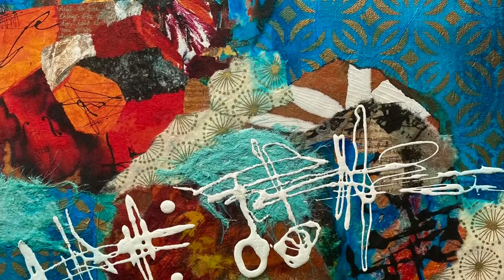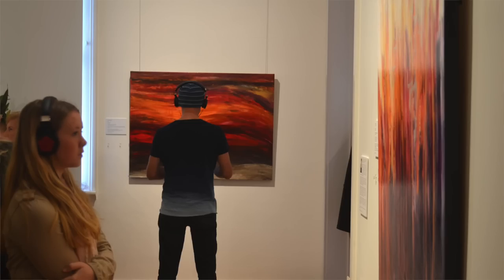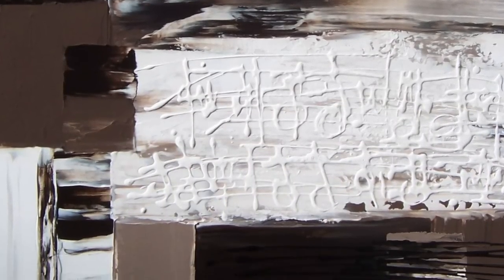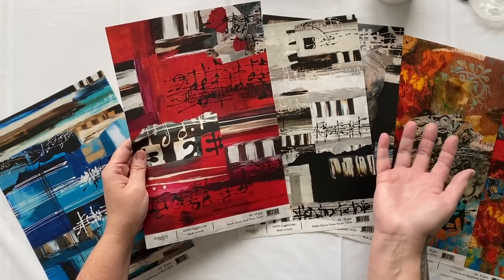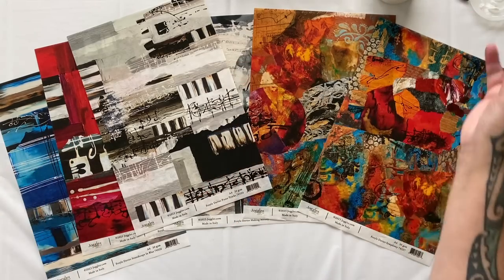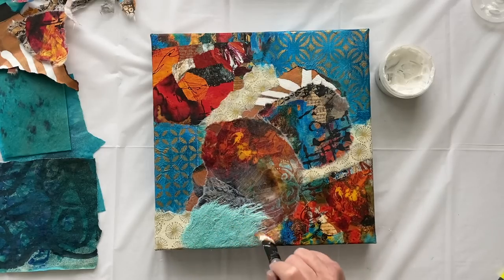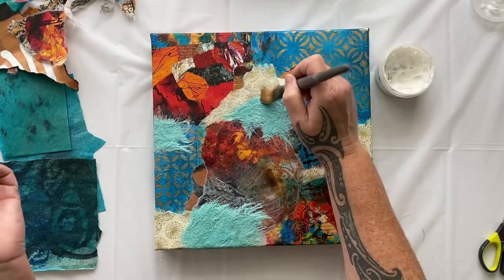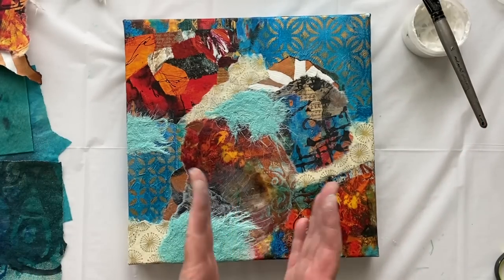From Painting Disaster To Collage Masterpiece: Unveiling My Ultimate Rescue Technique!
Embark on an exciting artistic journey during the ‘Music’ theme, Week 10 of my 100 Days of Collage. Witness the remarkable transformation as I turn a painting disaster into a captivating collage masterpiece. Experience the exhilarating highs and challenging lows that shape the creative process, leading to the ultimate triumph.

Join me as I unveil my secret weapon for achieving success as an artist, and gain invaluable insights into resilience, creativity, and the power of innovative approaches to creating exceptional artwork. Get ready to be inspired and immersed in this incredible fusion of music and visual art, as we explore the boundless possibilities of creative expression using my new ‘Symphony’ rice papers from @joggles

** Receive my newsletter for my favourite FREE Art Print ‘Above The Stormy Waters’

** Art Supplies I mentioned -
Jacquard Neopaque White
Liquitex Effects Medium String Gel
Golden Tar Gel

Distress Oxide Spray Stormy Sky
Distress Oxide Spray Tumbled Glass
Distress Oxide Shabby Shutters

Gossamer Lace Mulberry Paper (Thai)
Mulberry Paper Assorted Set 50